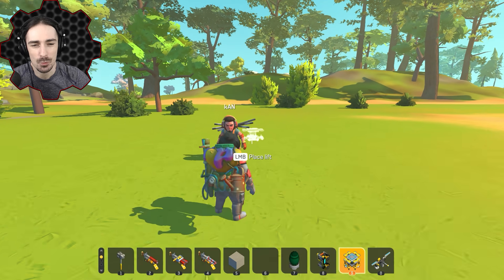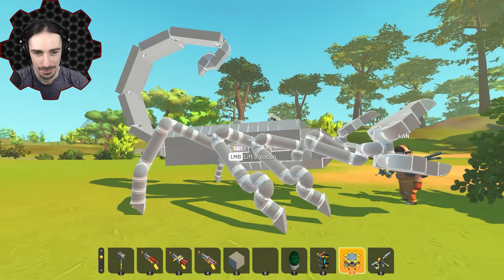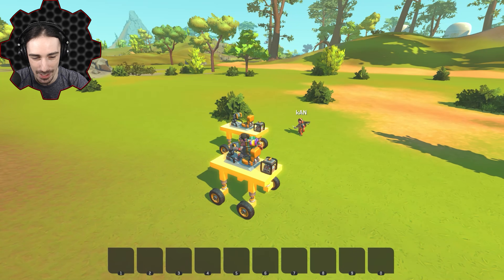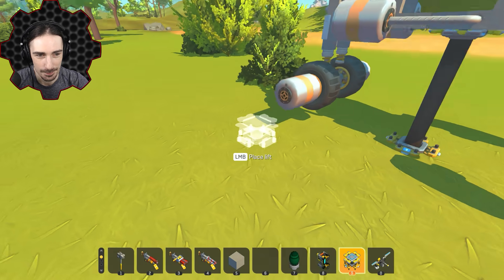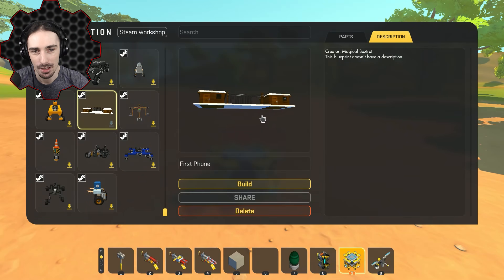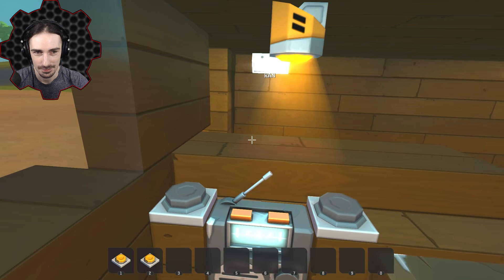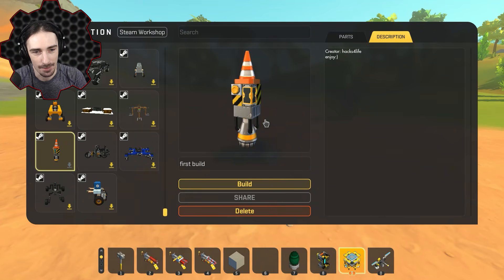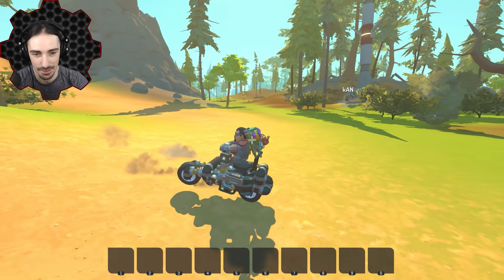We Searched "First" on the Workshop... Pro or Noob? - Scrap Mechanic Workshop Hunters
Welcome to another episode of Scrap Mechanic Workshop Hunters! This week's theme is "First"!  Were your first builds as good as these?
Collaborators:
 @kAN Gaming